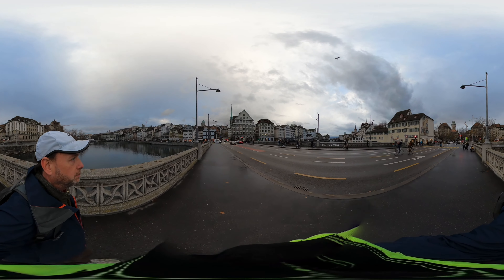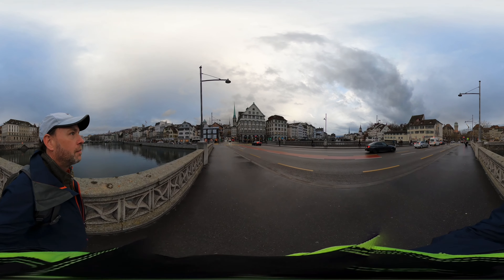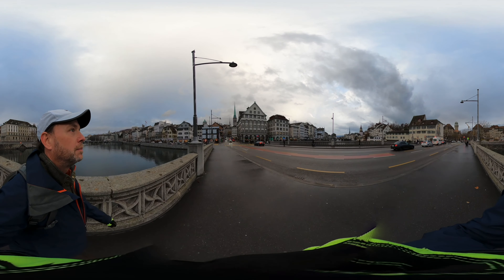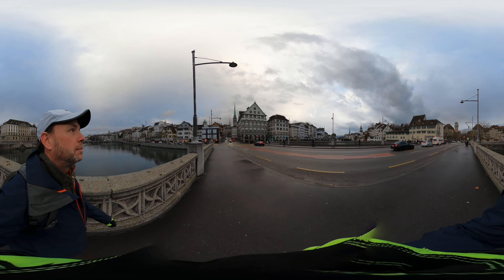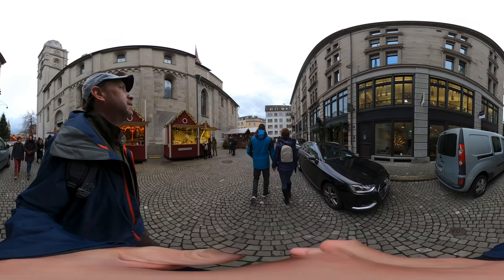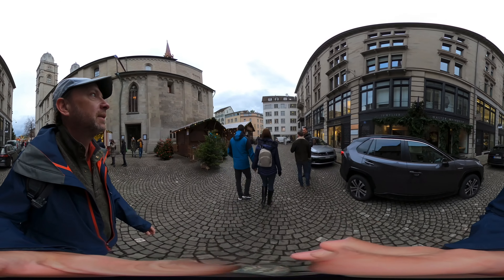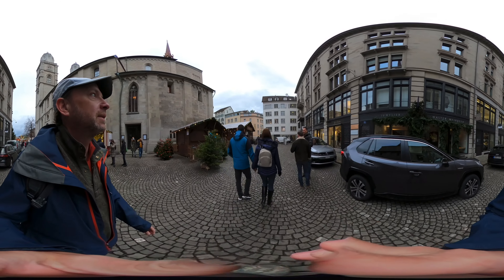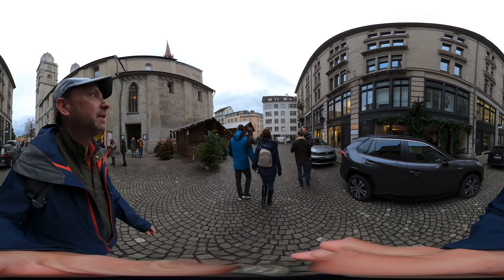Zurich Old Town Christmas Market and Gross Münster, Switzerland (Daily 360° VR Video)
Christmas in Zurich is a magical time. Every year I schedule my time to be in Zurich during the Christmas Holidays. This video was taken in early Dec before the snow begins. Since the neighboring towns celebrate their Weihnachtsmarkt on different weekends of the advent, anytime in December is a good time to visit.

This year's markets are smaller than previous years but exciting nonetheless. The old town (Niederdorf) market and Weihnachtsmarkt Dörfli at Gross Munster Cathedral are still highlights of the Christmas Market experiences.